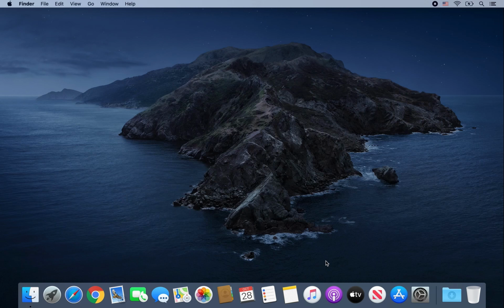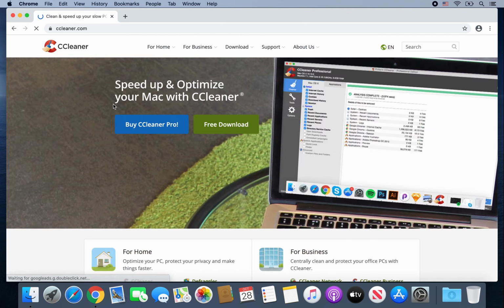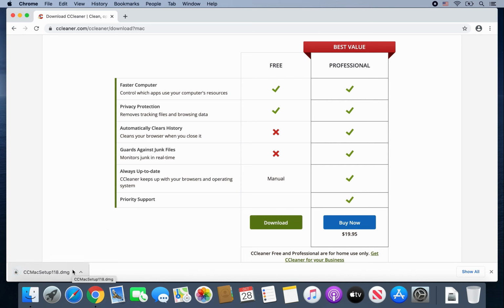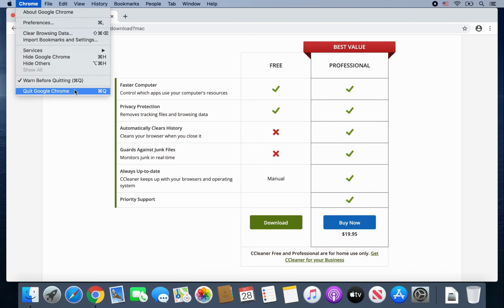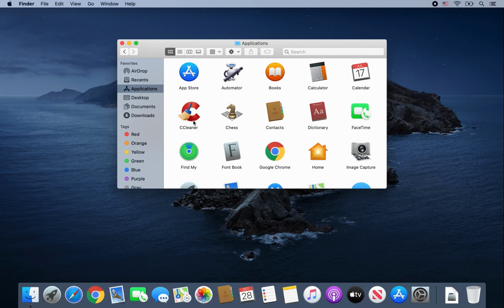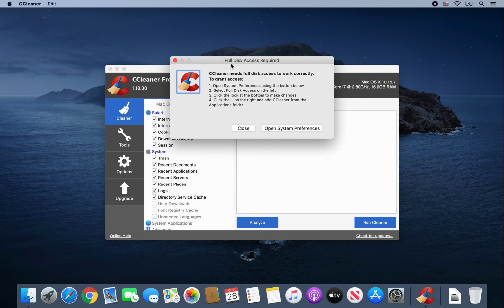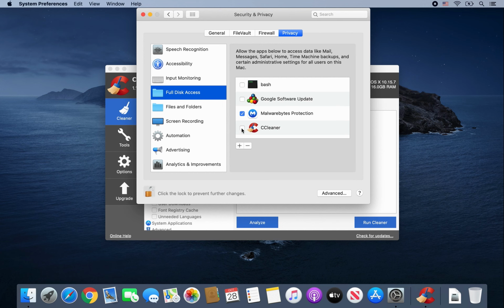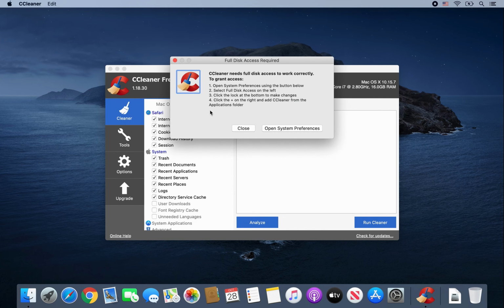How to install CCleaner on Mac (2020)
This video will show you how to install CCleaner on a Mac computer.